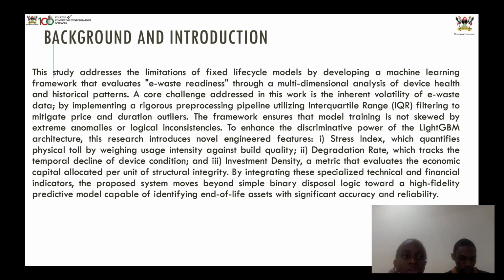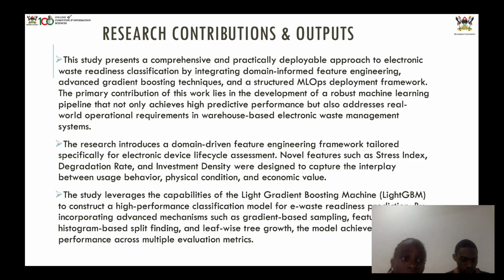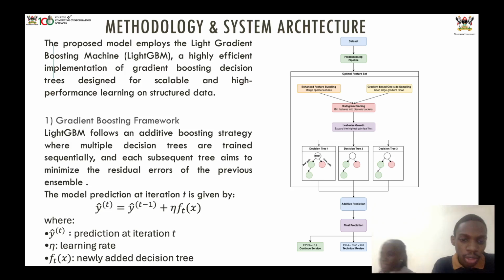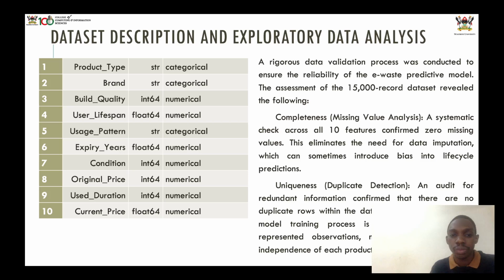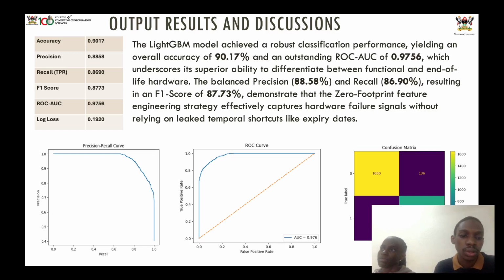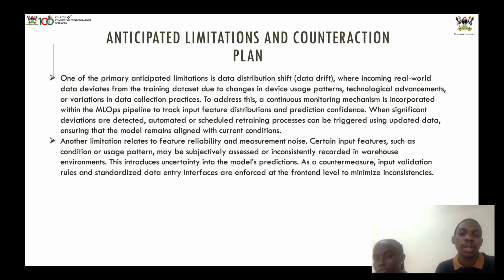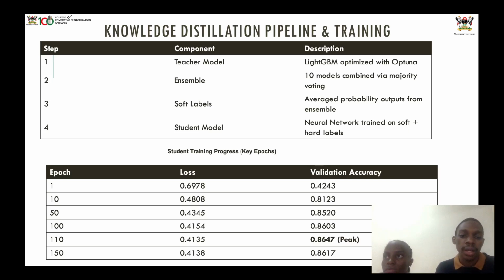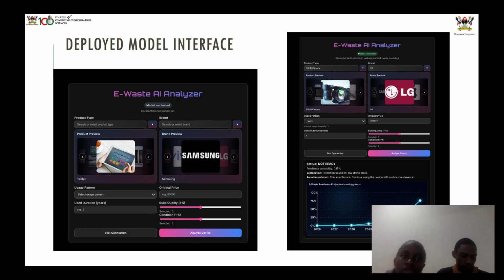Prunning and distillation